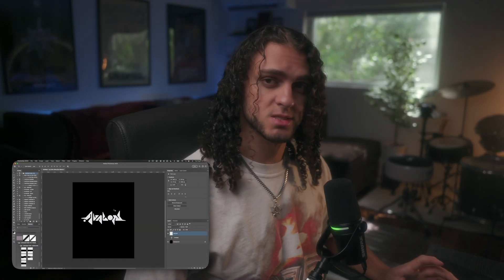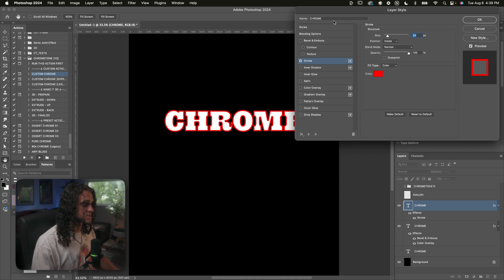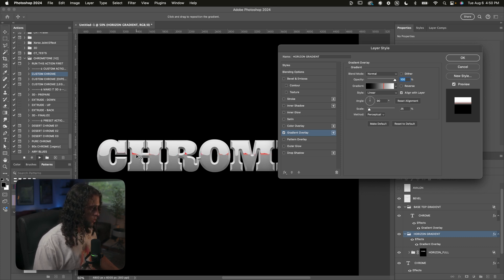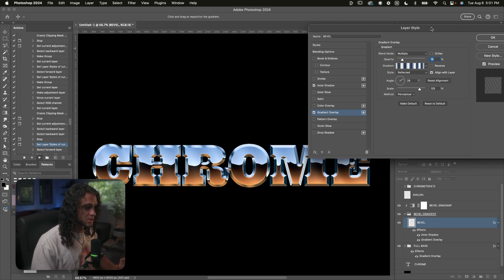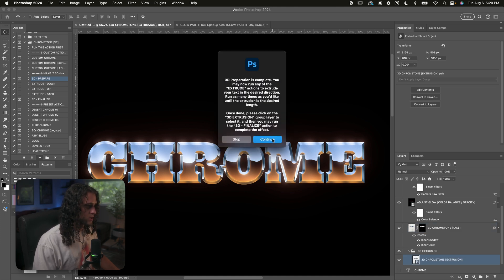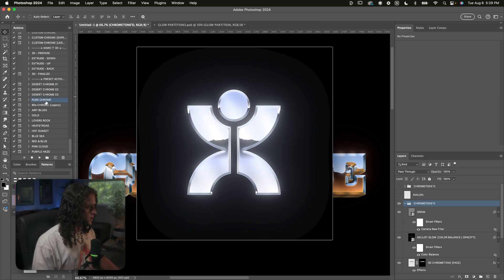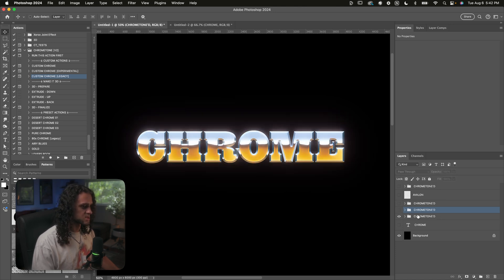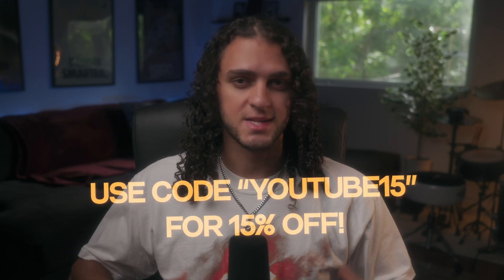Retro 3D Desert Chrome Effect in Photoshop Using CHROMETONE™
There's not much better than some good retro, airbrushed desert chrome. The old-school process for that used to take hours, but now we can do it in Photoshop in under a minute. Watch me demo 'CHROMETONE' - the freshest chrome effect on the market. Now, improved & updated with 3D capabilities!

HAVE QUESTIONS?

Intro: (0:00)
Rundown: (0:45)
Installation & Overview: (1:18)
Action Tutorial: (2:46)
Making it 3D: (10:40)
FAQ & Wrap-Up: (14:10)
Outro: (18:53)